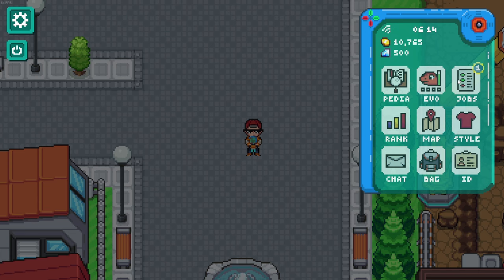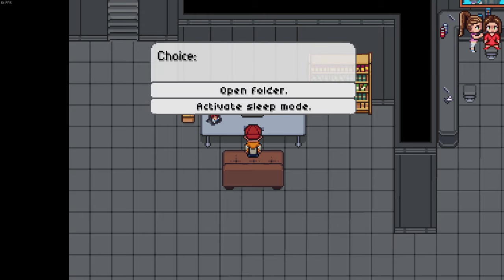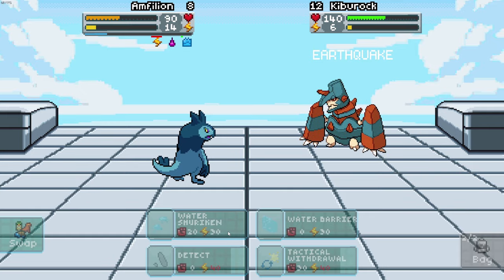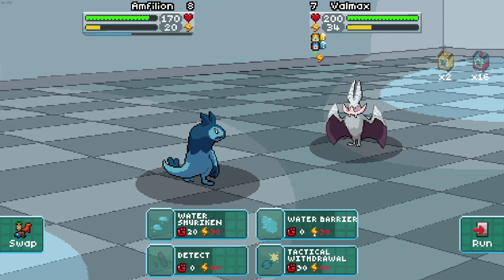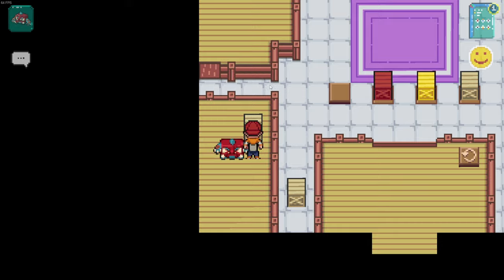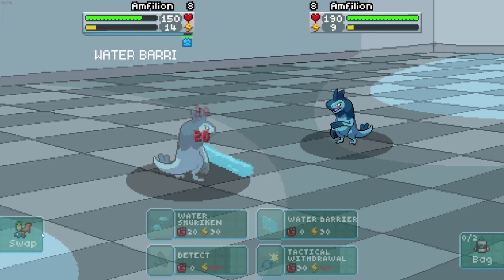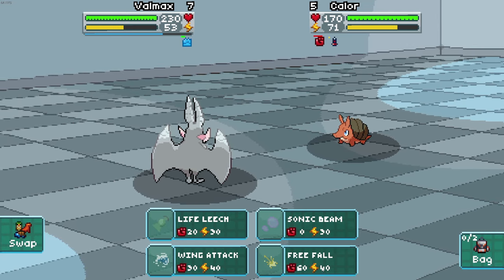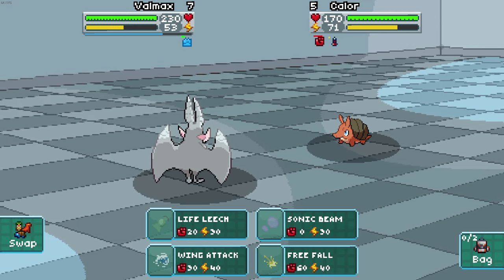Duel Revolution Part 6 SOFIA EXAM & GOODWILL BOSS BATTLE Steam iOS Android Gameplay Walkthrough